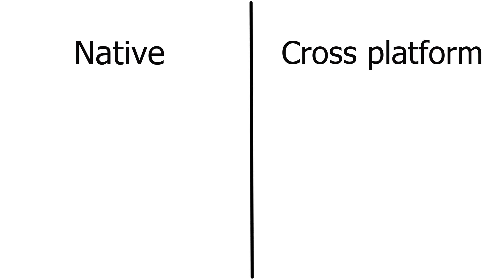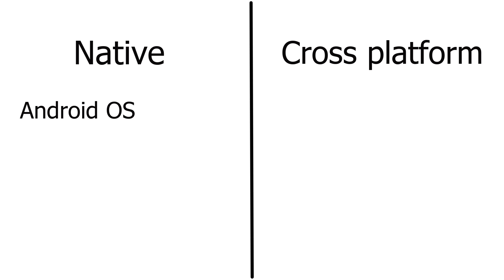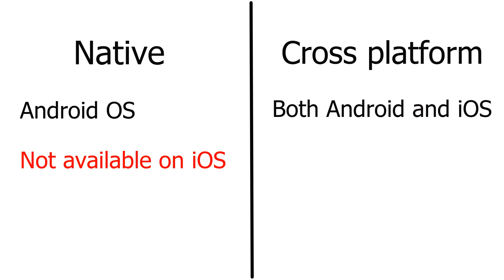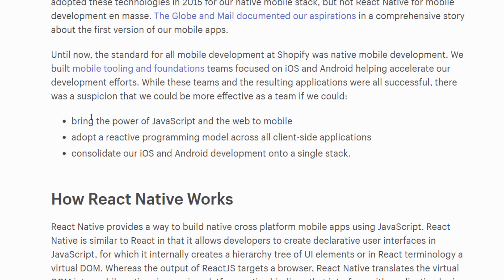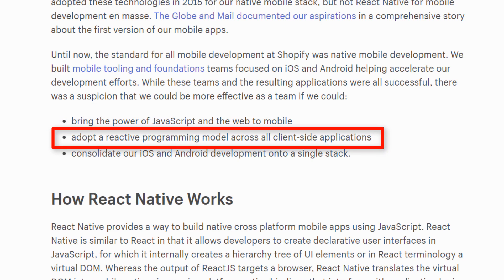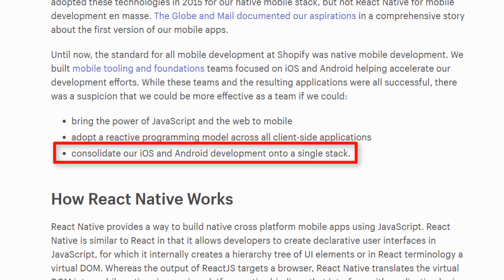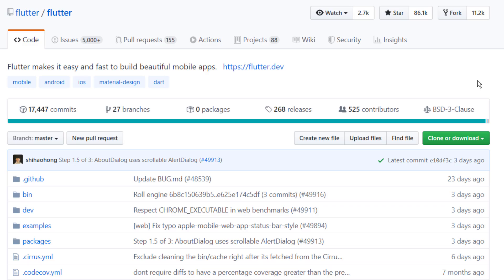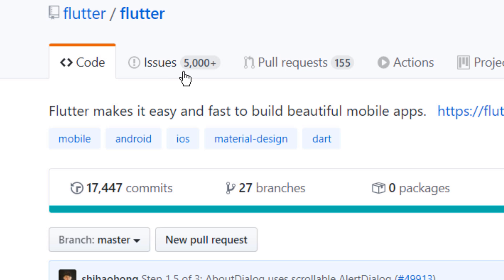Flutter is for Babies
In this video I talk about Flutter and React Native. Why is Flutter not being used by more large companies? Shopify is has announced they'll be moving away from native development. Their cross-platform framework of choice is React Native.